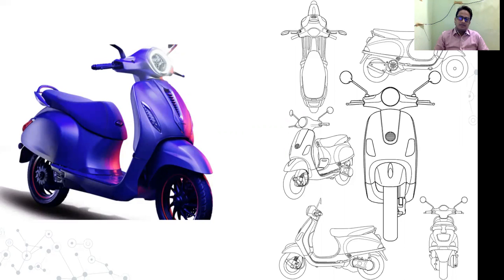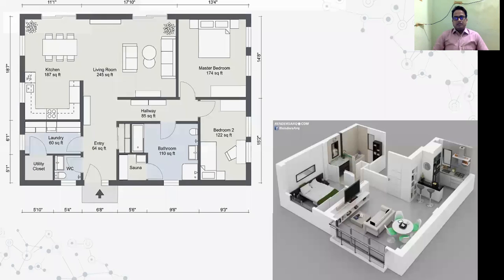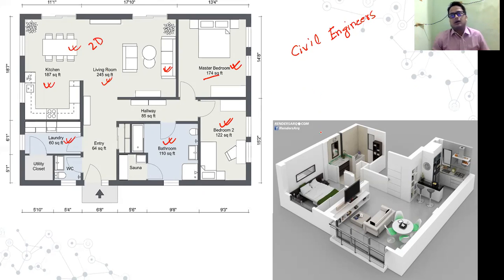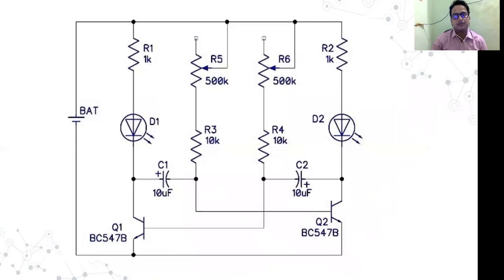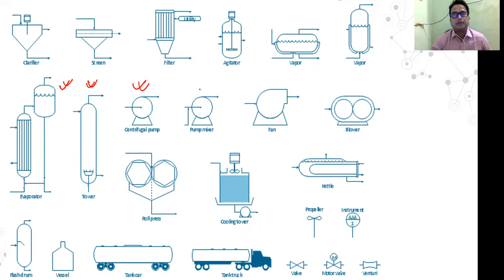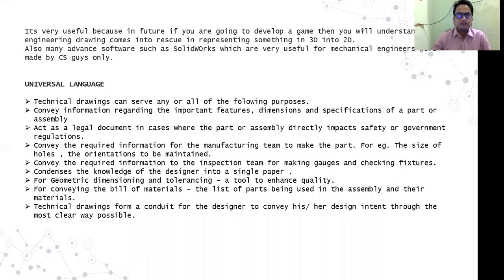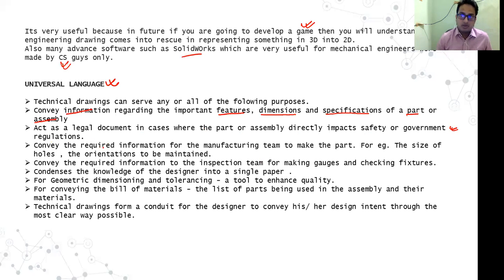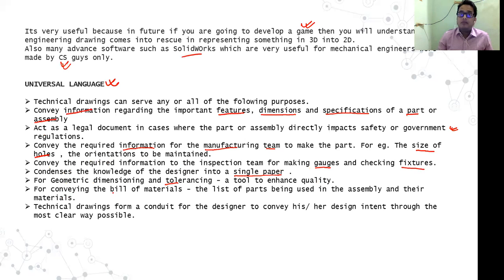GDM - Part - 8 - Engineering Graphics application for Different engineering domain